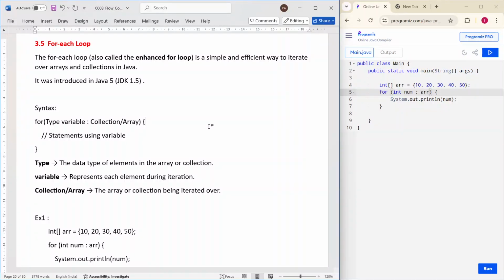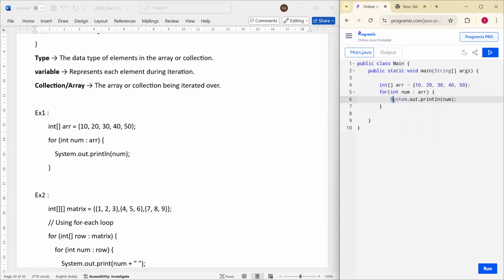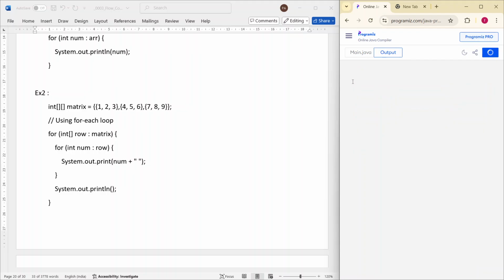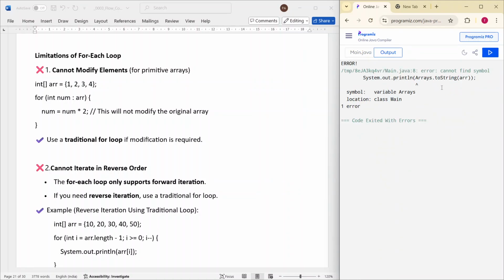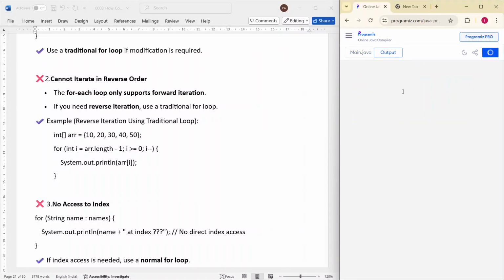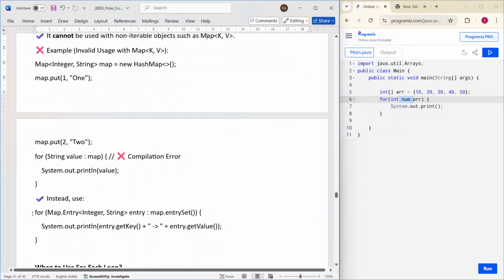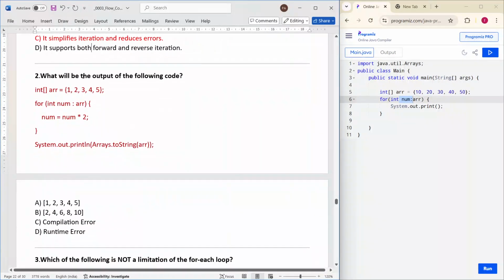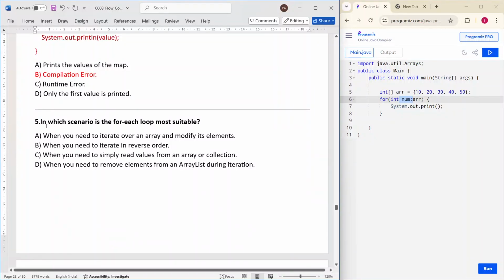Flow Control in Java (Part 5) | for-each loop Explained | Fight4Tech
Welcome to Fight4Tech! 🚀In this video, we dive deep into the for-each loop (also known as the enhanced for loop) in Java. Learn how to iterate over arrays and collections effortlessly while improving your code readability!

🔹 Topics Covered:
✅ What is a for-each loop?
✅ Syntax and how it works
✅ Real-world examples with arrays & matrices
✅ Limitations of for-each loop
✅ When to use for-each vs. traditional loops
✅ Best practices for efficient coding

Whether you're a beginner or an experienced programmer, this video will help you write cleaner and more efficient Java code.